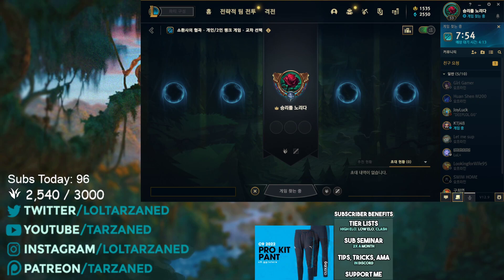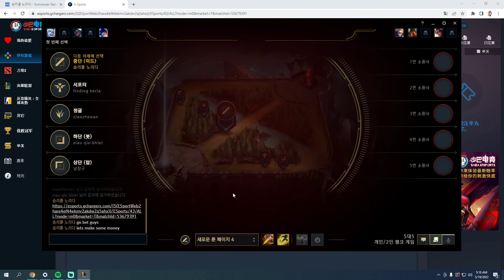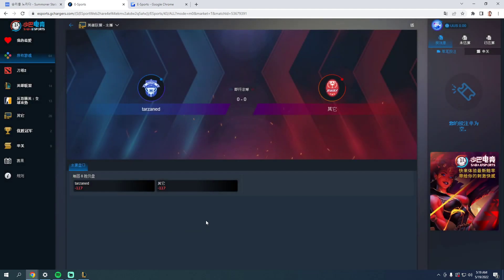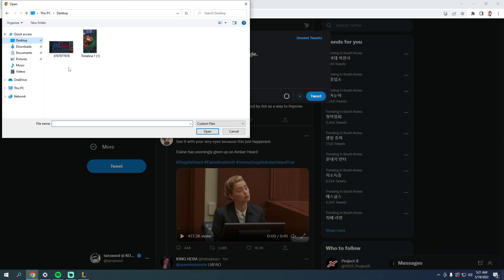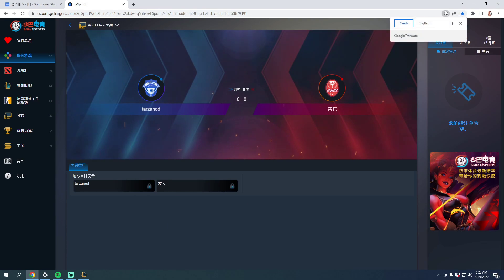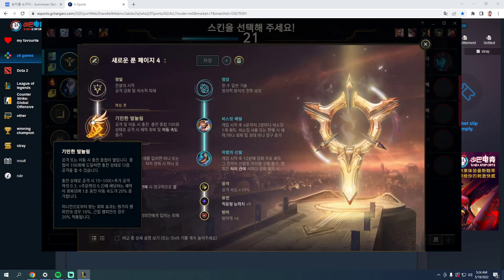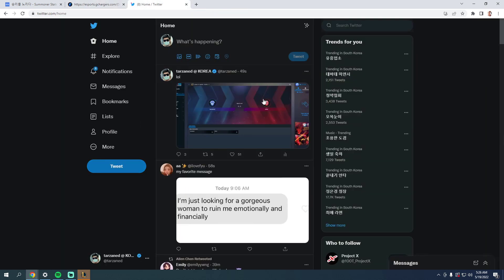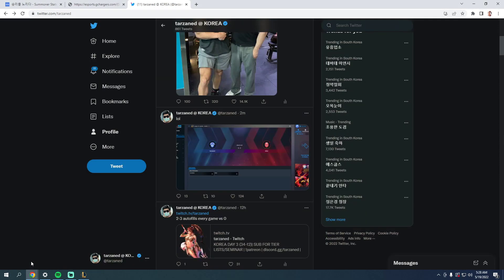Tarzaned gets a chinese betting site taken down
All clips and vods of Tarzaned are taken from his Twitch stream